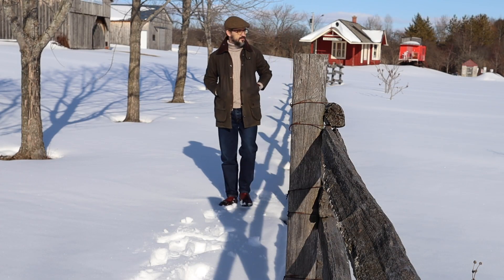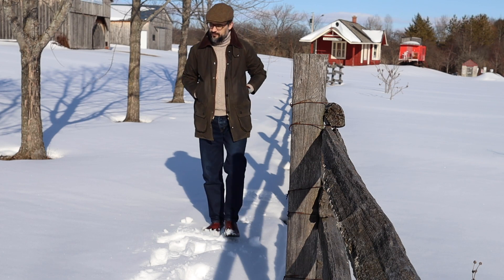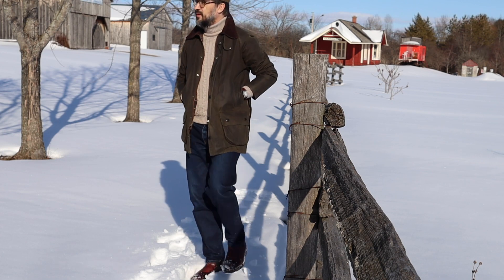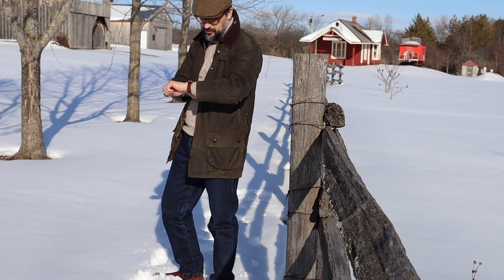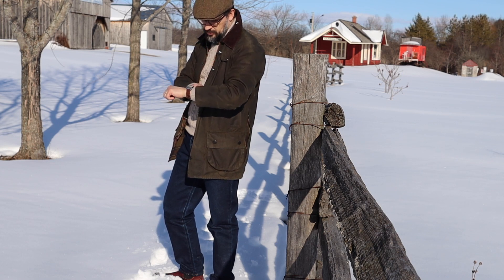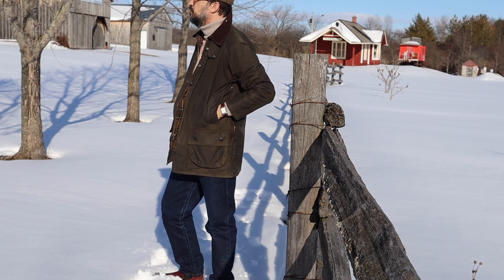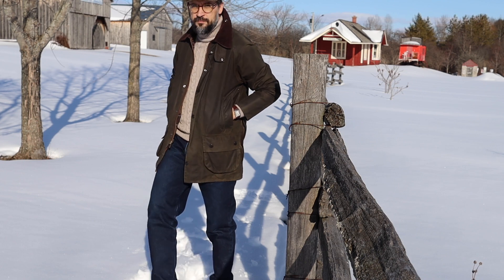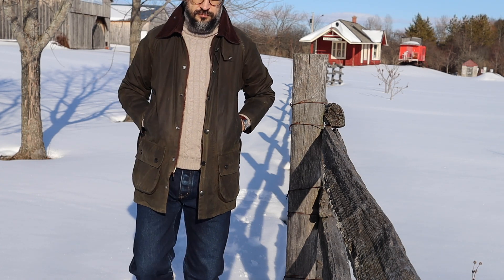What If…? Barbour Beaufort and Jaeger LeCoultre Reverso would collaborate.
In this video, I will feature the Barbour Beaufort wax jacket and the Jaeger LeCoultre Classic Reverso Duo watch. Two iconic products built for a specific purpose. Both were made with sporting usage in mind.

If you are looking to buy a watch contact @wristtimeco on Instagram or via the

More videos about Barbour Waxed Jackets